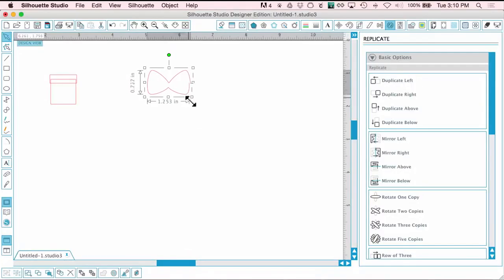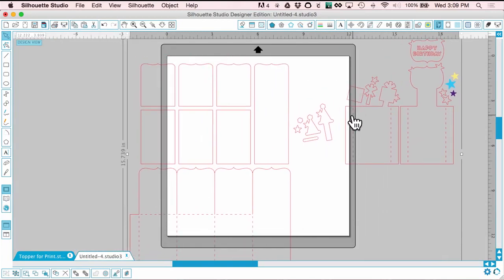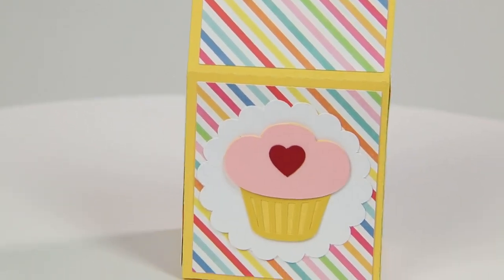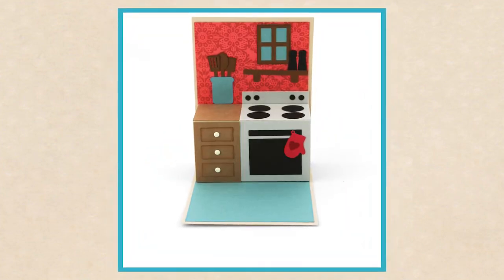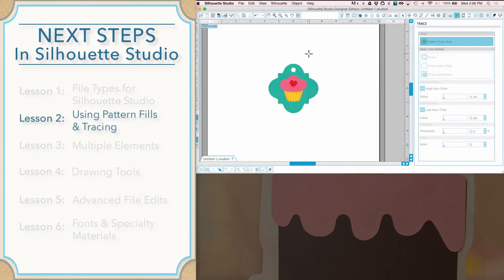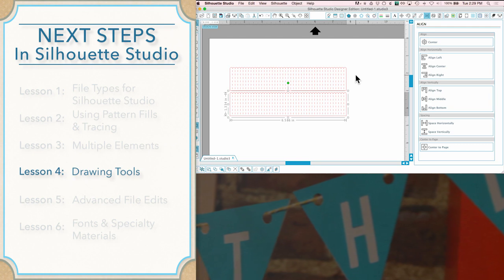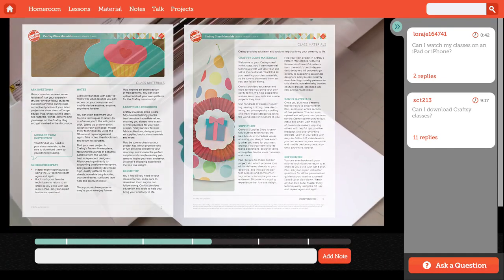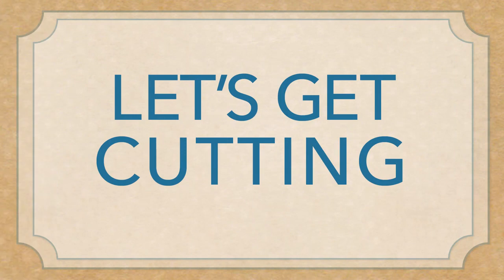NEW Lori Whitlock Silhouette Class with Craftsy 50% OFF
I have a brand NEW Silhouette class with Craftsy! Come join me as you learn so about the Silhouette Studio software and how to get the most out of your Silhouette CAMEO (or Portriat) cutting machine. For a limited time, I'm offering the class 50% OFF so ENROLL NOW!